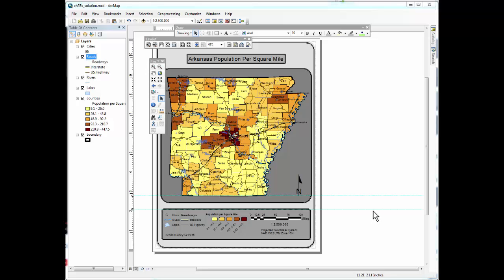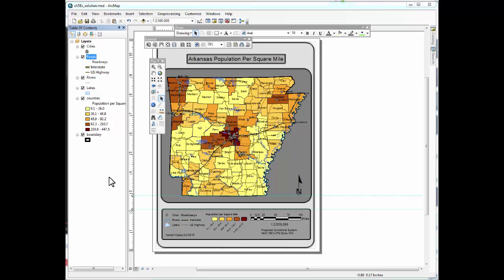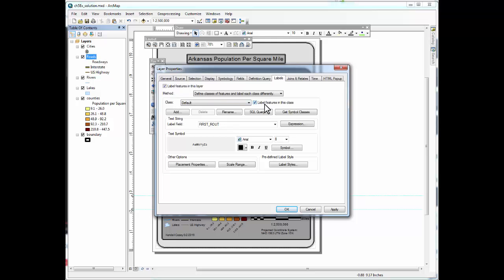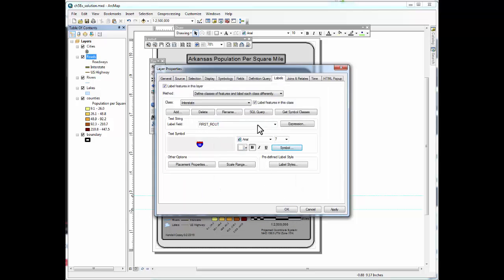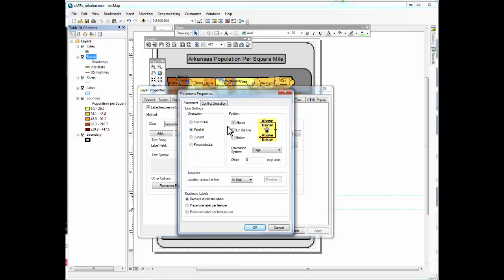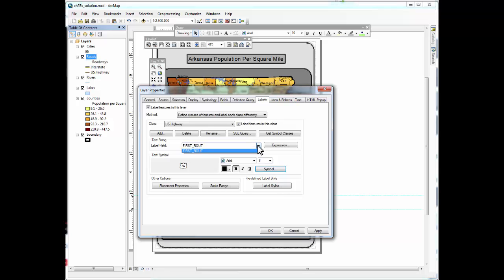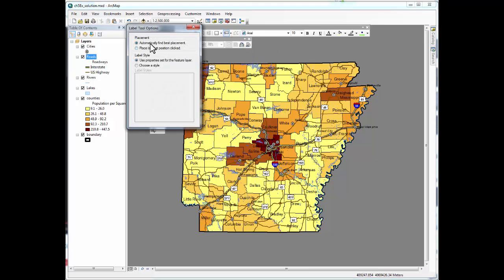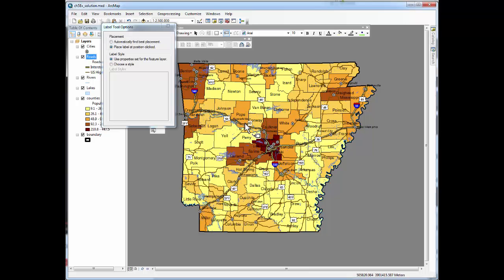Chapter 5 Exercise - Label Classes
This helps with labeling Interstates and Highways for Exercise 5